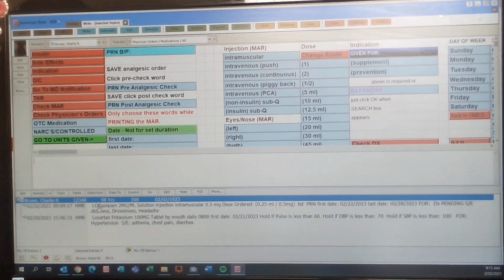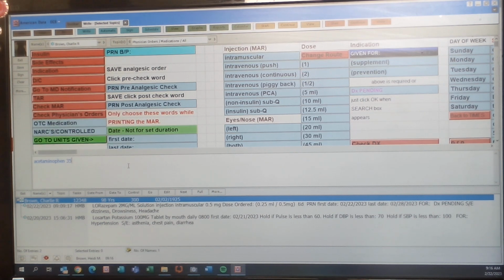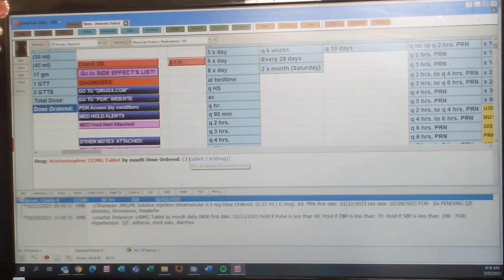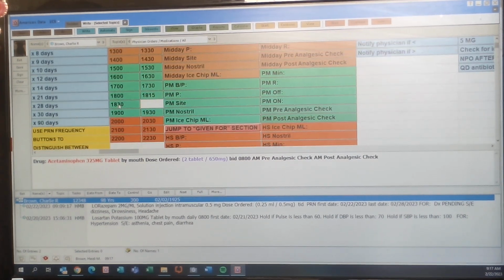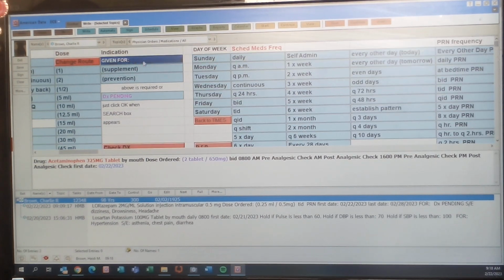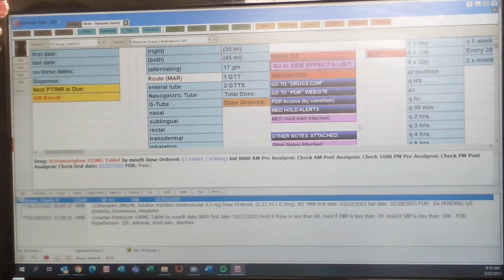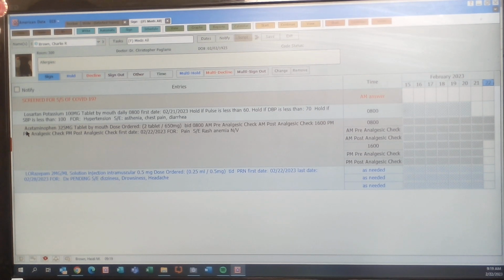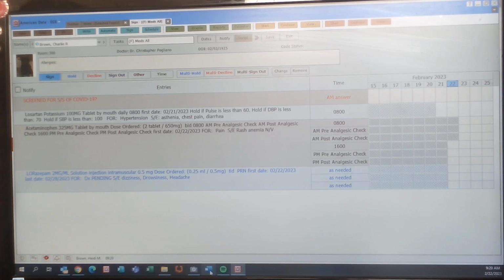Entering Scheduled pain medication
Learn to enter pain medications with a pre and post pain check